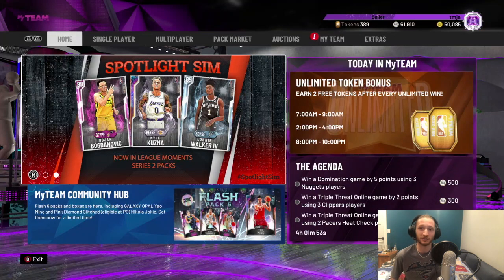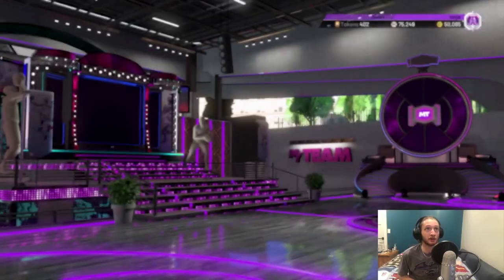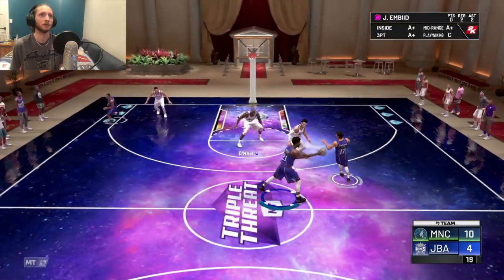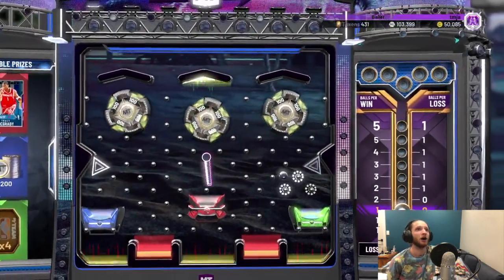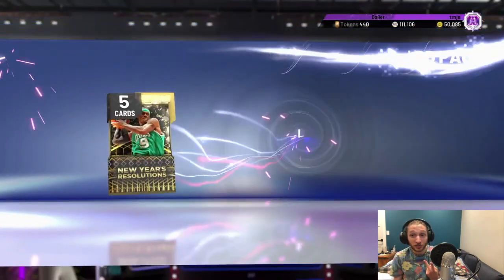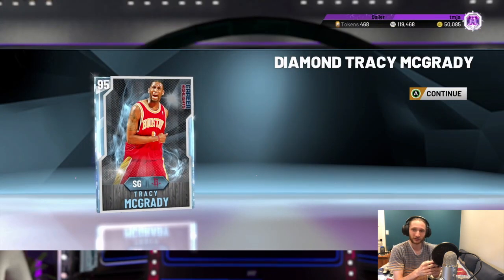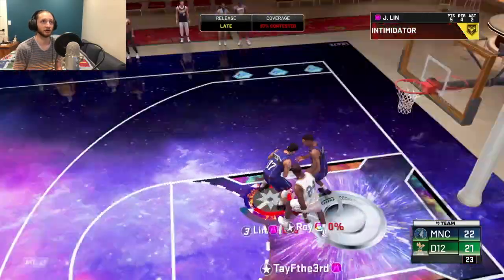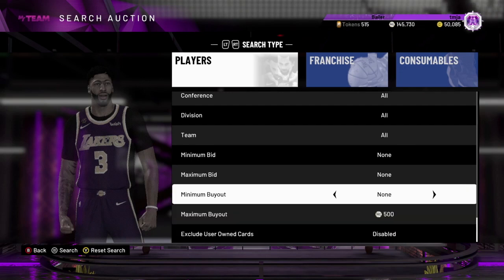No Money Spent #10: I Played Over 7 hours of Triple Threat Online for Tracy McGrady! NBA 2K20 MyTeam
We stay GOATED while our wallets stay BLOATED!

In this video I show you all 50+ TTO boards I got as I was searching for a FREE Galaxy Opal, Pink Diamond, Diamond, or Amethyst Tracy McGrady! We also enter in a locker code for a chance at a FREE DIAMOND T-Mac Career Highlights card! Finally... We go sniping for T-Macs!

Watch to see all the MT, tokens, packs, and Tracy McGrady cards we got! Thanks!